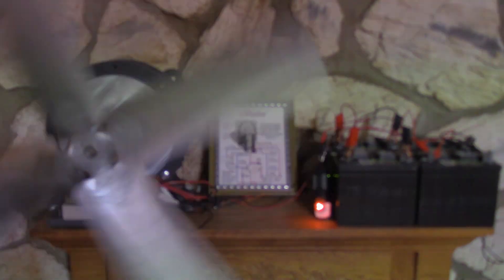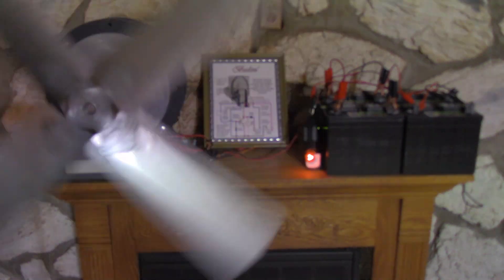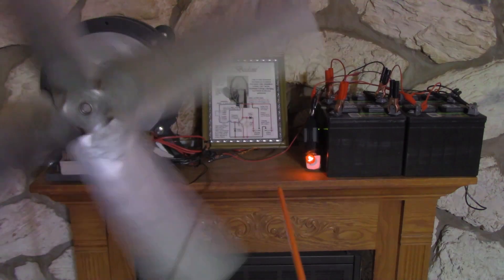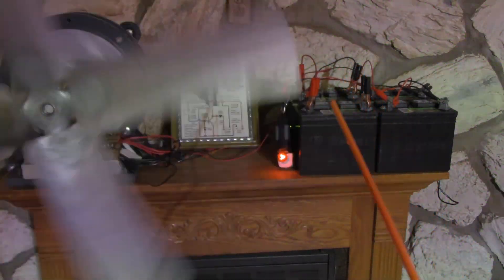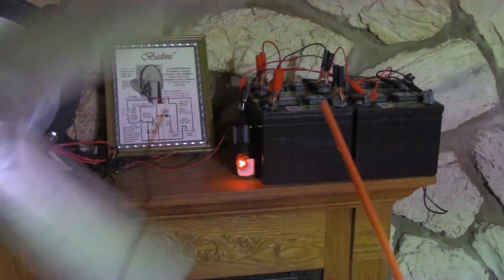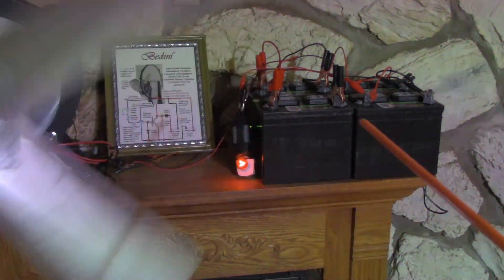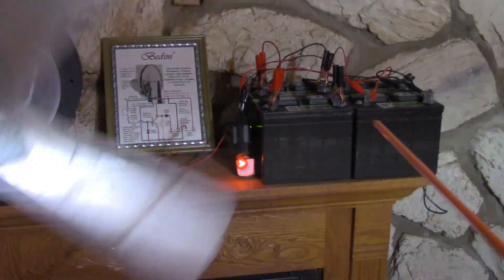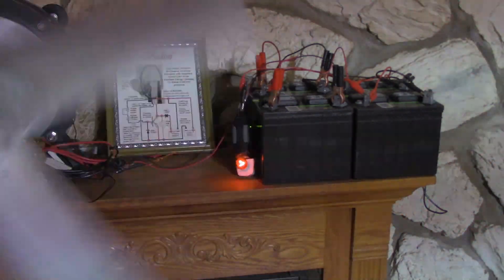SSG Motor Energizer with Power Wall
Here I share a little history about this motor/energizer showing a similar replication of the model John Bedini often demonstrated using the same circuit and resistor values. The main reason for this presentation is to explain just how we practically used this circuit with a power wall where we could rotate battery bank 1 and 5 while leaving banks 2, 3 and 4 in the same place. In this case I am only showing 4 banks. These extra banks are not only to act as a power wall but also as a filter to protect the inverter from spikes and also to take the negative charging while allowing the furthest batter to be more positively charged and therefore acceptable for continuous battery rotation. This will be more fully explained in the new SSG kit that will be finished shortly. We are making this video and demonstration as part of the new forum.